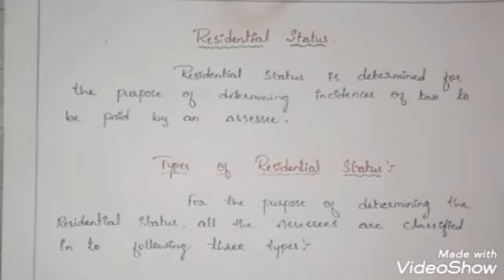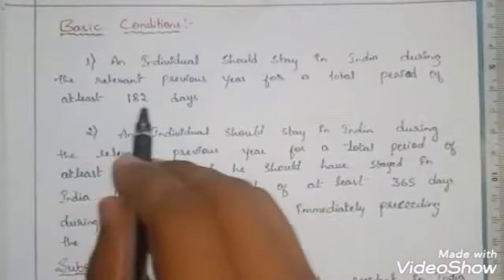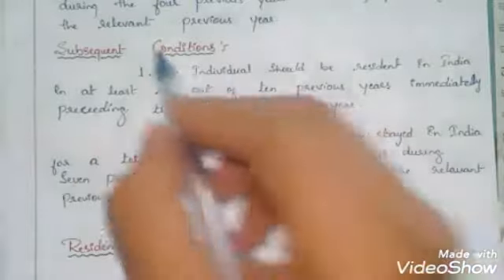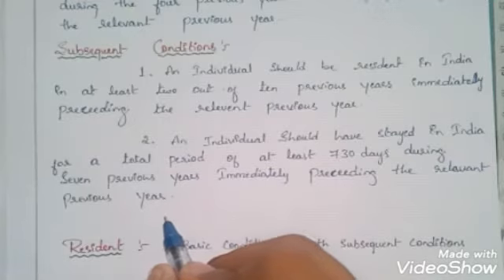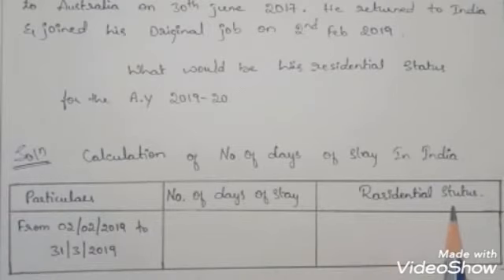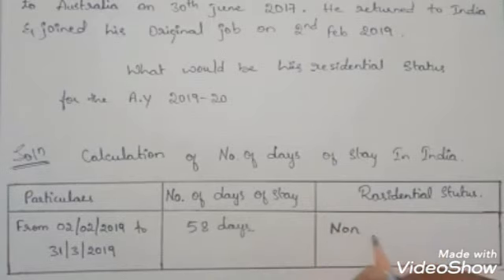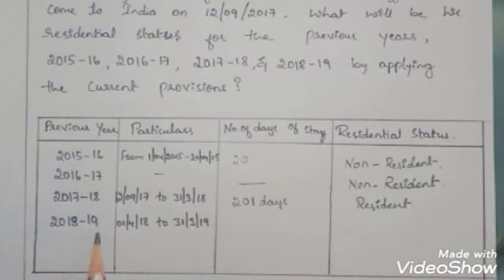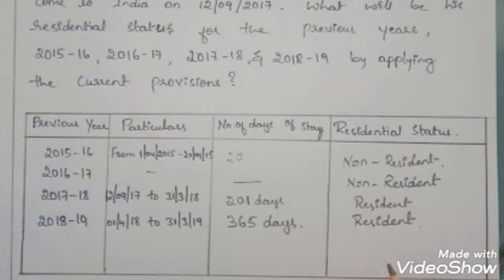Residential Status of an Assessee || Income Tax Lectures